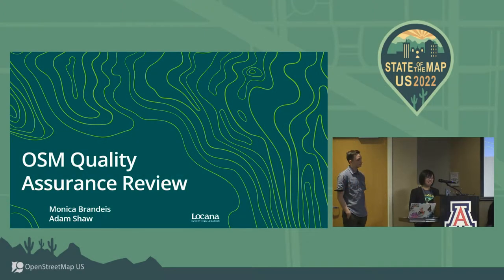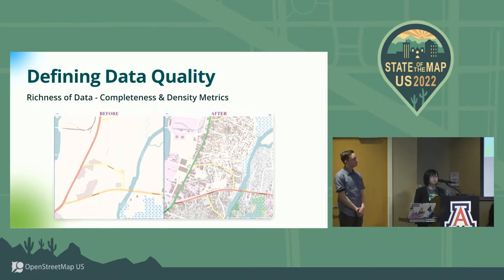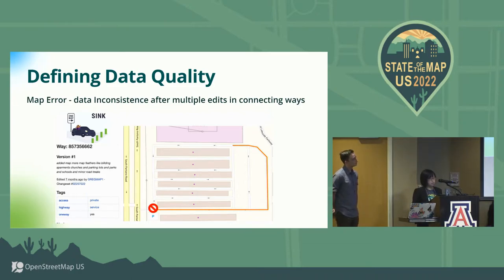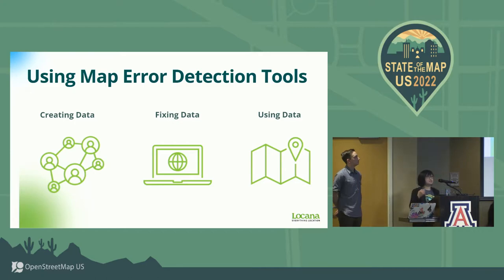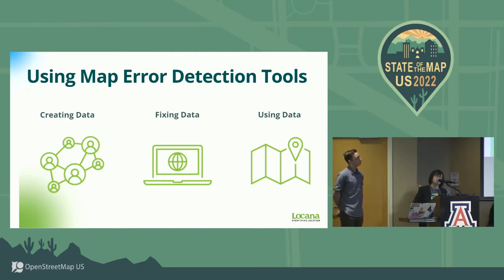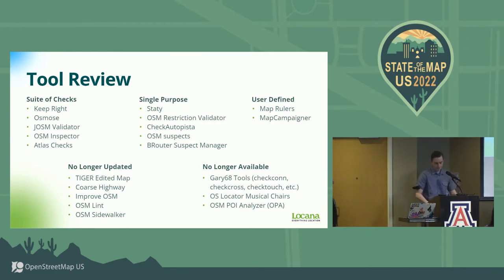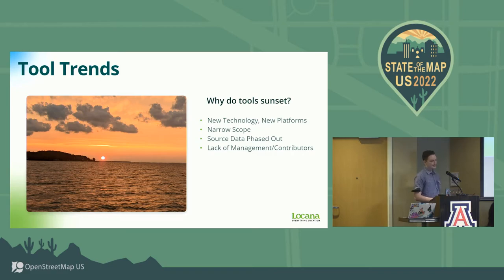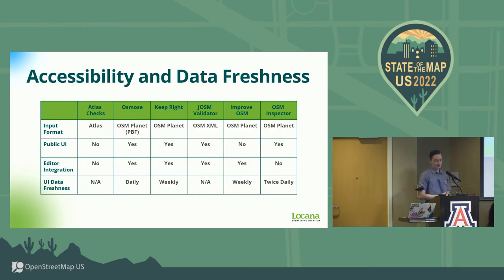OSM quality assurance review of error detection tools - Monica Brandeis & Adam Shaw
The flexible data schema of OSM lends itself to a questionable data quality, which is often highlighted by people with limited knowledge about the OSM. Map errors in OSM are most often attributed to improper tag combinations or diverse mapping practices from people around the world. To spot map errors, a group of people is dedicated to developing error detection tools for the OSM community

With countless error detection tools available today we often ask ourselves which one we should use? To answer this question we prepare to review the most commonly used error detection tools and present the findings at SotM US. Our approach includes creating a profile for each tool with the same coding schema with a synthesis of the similarity and differences among these tools. We will also investigate if the tool is easy to use and how can it be applied. Through our research, we hope to trigger a broader discussion and support the community by publishing results to the OSM wiki.